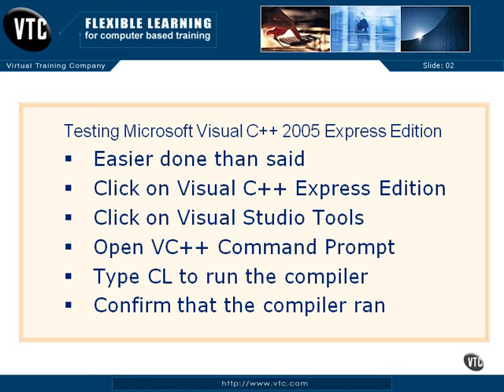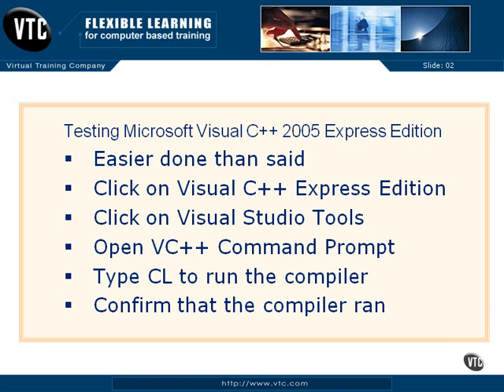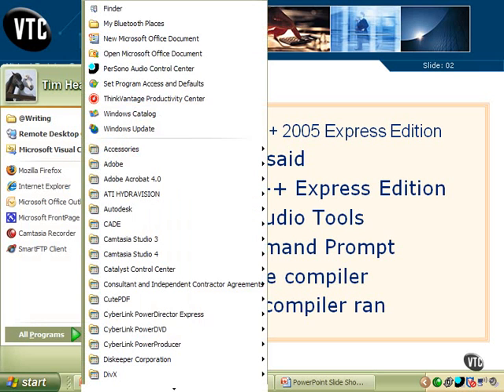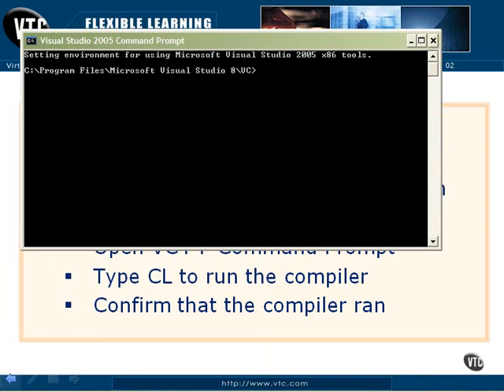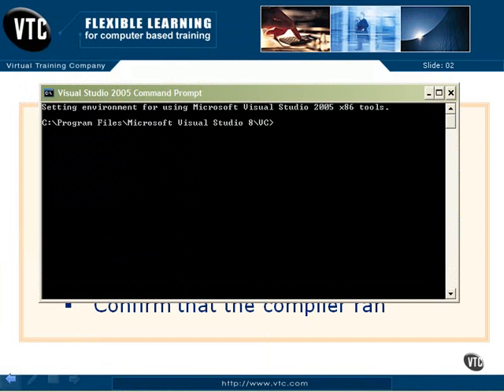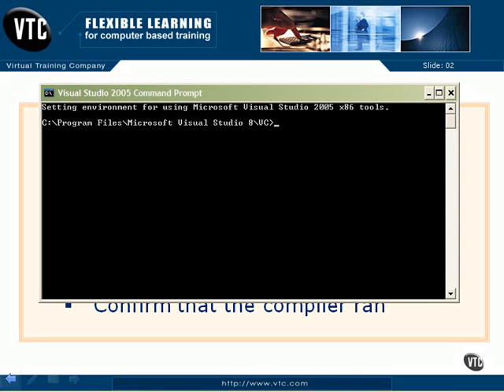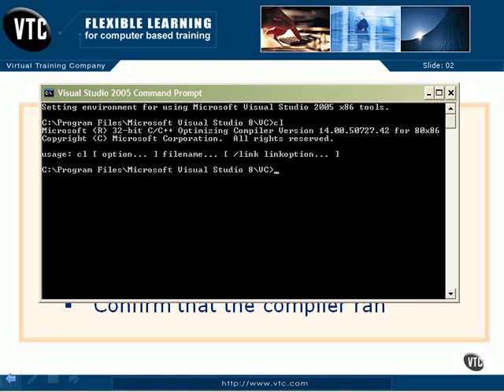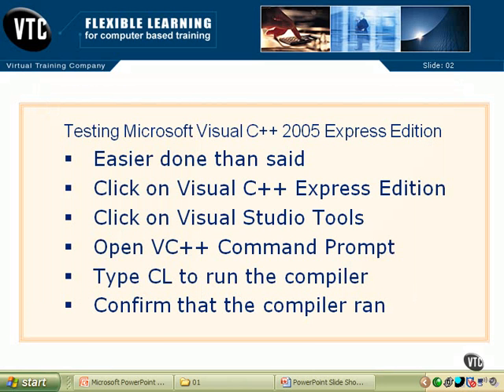Testing Visual C++ 2005 Express Edition -04- Chapter 1